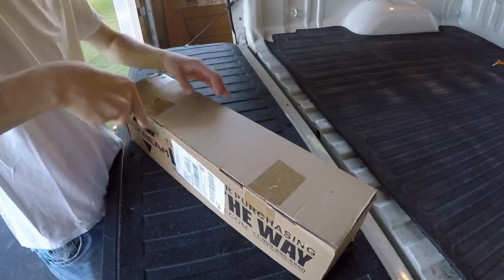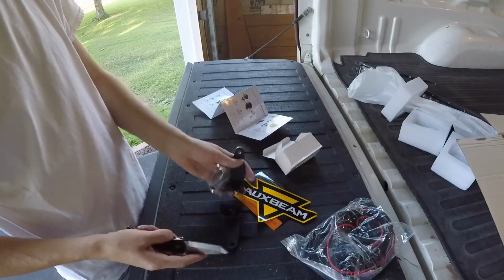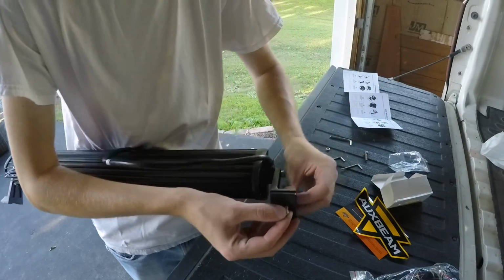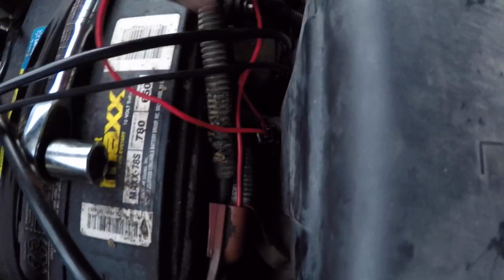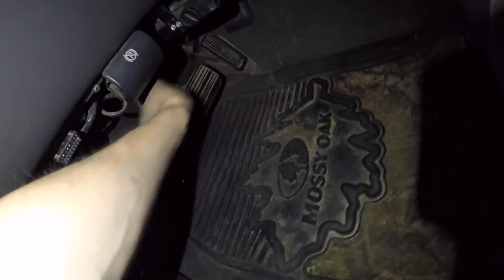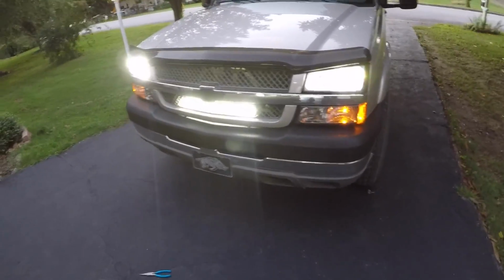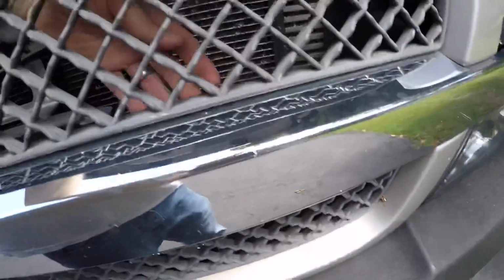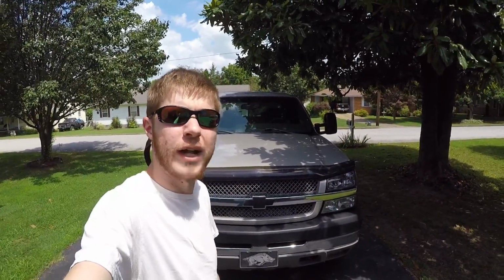Auxbeam Light Bar Install on the DURAMAX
22” Auxbeam Lightbar